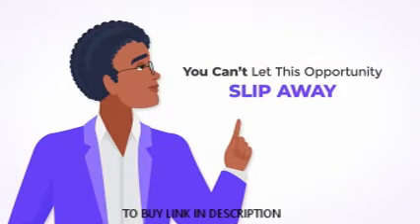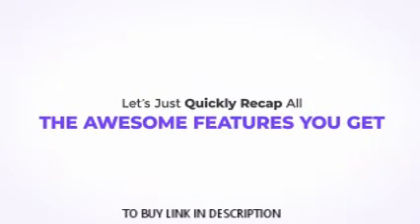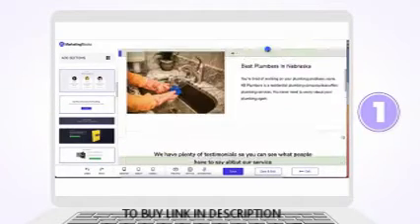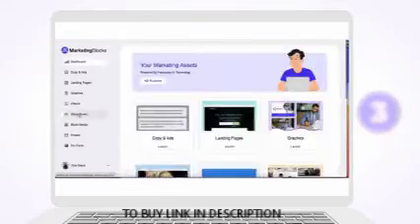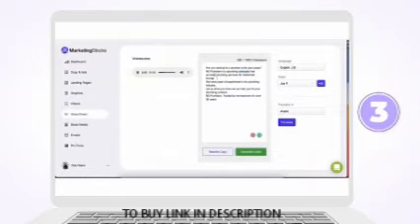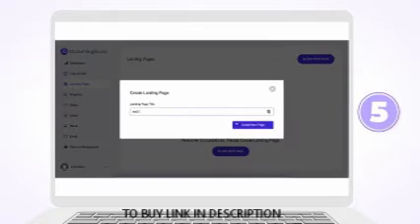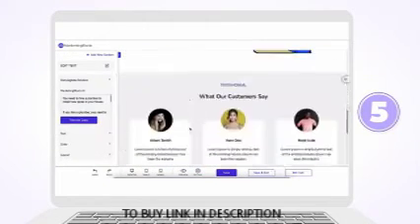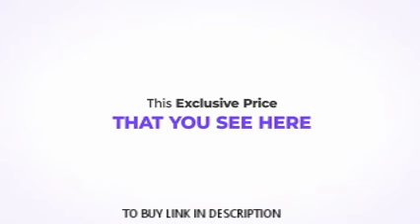MARKETING BLOCKS REVIEW 2024 /MAKE YOUR MARKETING OUT OF THE WORLD🥶😨/BEST MARKETING TOOL